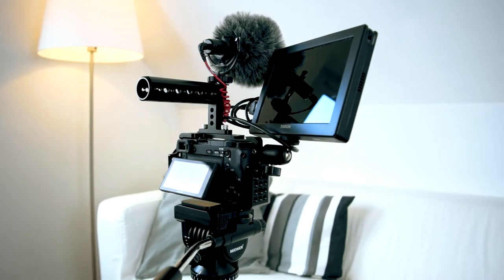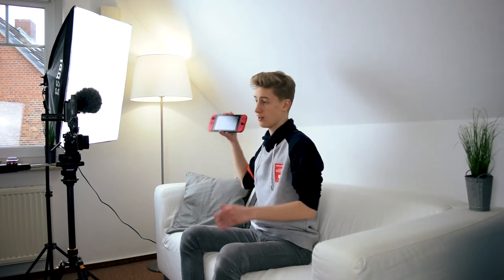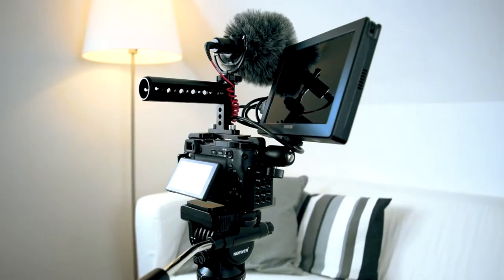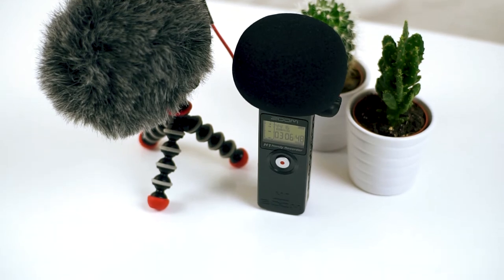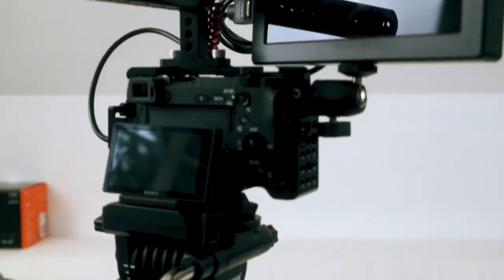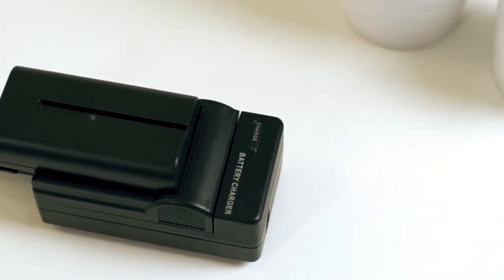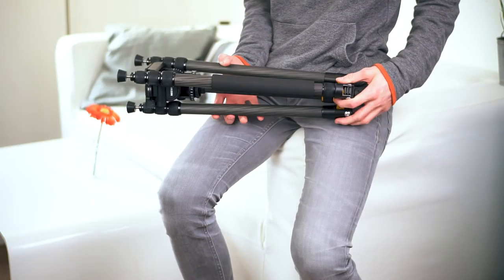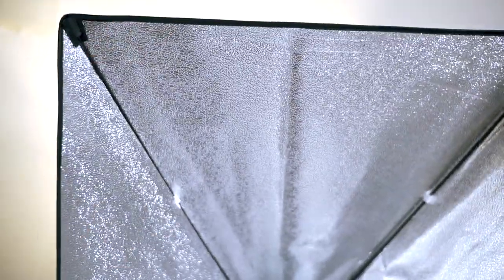My Small YouTuber’s Camera Gear!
I know this took some time, but here is the promised run down of all of the filming gear I use to make these videos - from the camera to the lights.

A6300 as a Kit
A6300 Body only
16-50 Kit Lens
Meike F/1.7 Lens
Røde VideoMicro
Tarion X7s Monitor
Smallrig Cage
Extra batteries for the A6300
Batteries for the Monitor

I apologize for the video quality not always being up to par - I obviously wasn’t able to use my camera for some shots. I also want to emphasize that I don’t want to brag, all of the items were purchased by me and this video is supposed to entertain and help others make purchasing decisions.